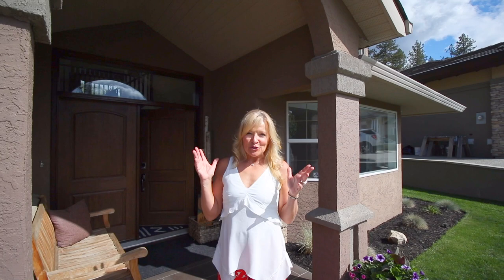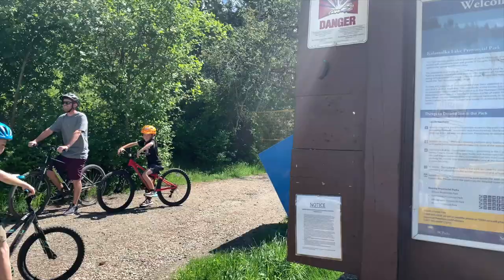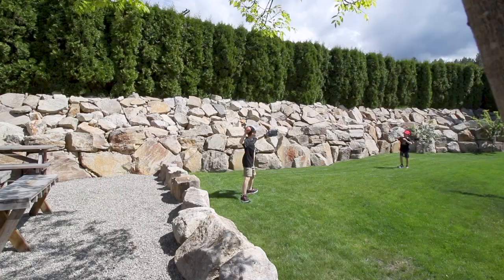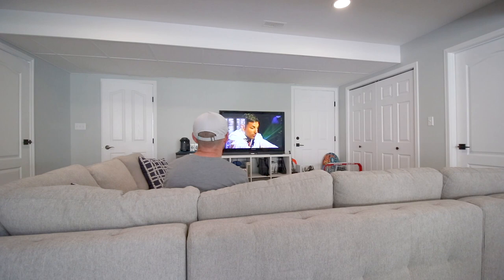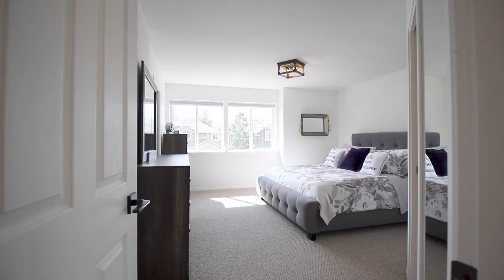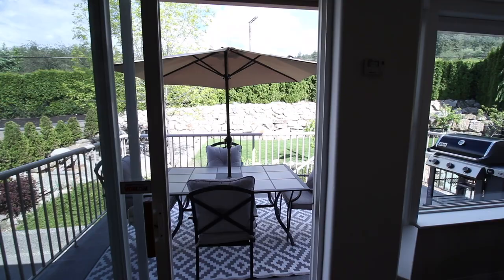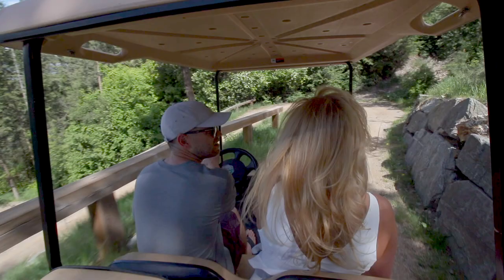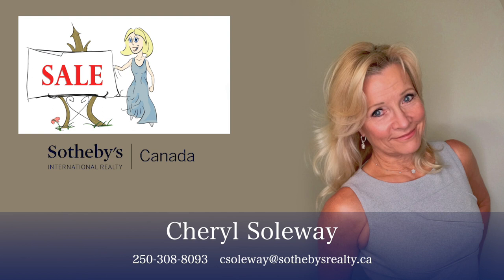5 13341 Kidston Road 1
Fabulous home "For Sale" in Coldstream, BC, Canada with the utmost in "fun factored features" for families! It enjoys a shared 200ft of world renowned Kalamalka Lakeshore, with marina, boat slip/lift and kayak/SUP storage. Its right next door to 35,000 acres of hiking/biking/beaches in Kalamalka Lake Provincial Park and then the fabulous 4 or 5 bedroom +3 bath house just keeps offering more and more amenities! Listing realtor: Cheryl Soleway, Sotheby's International Realty Canada.